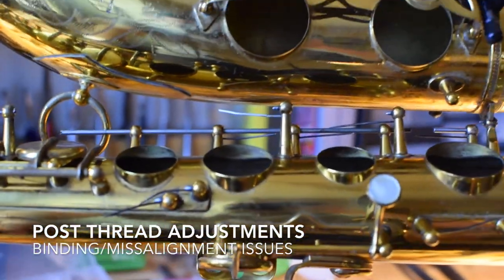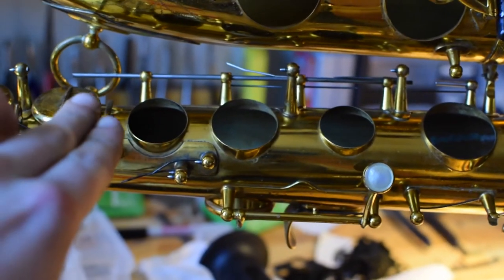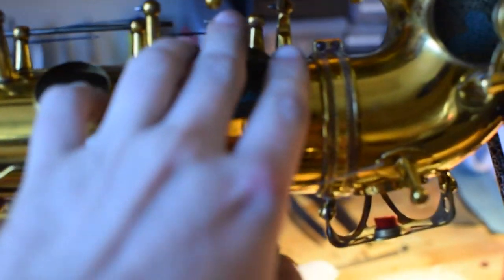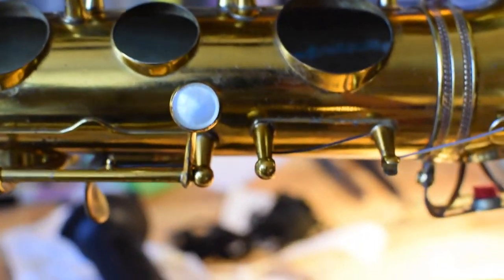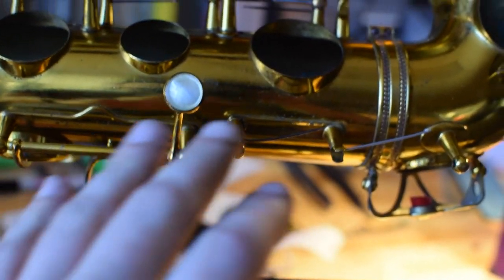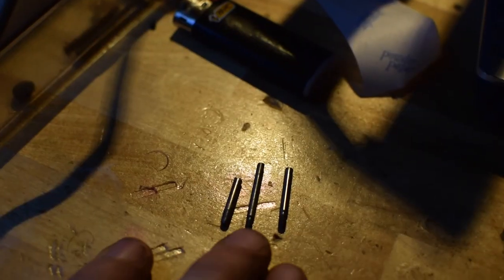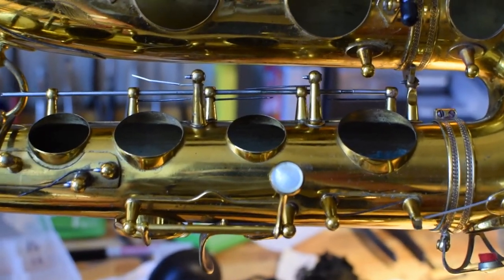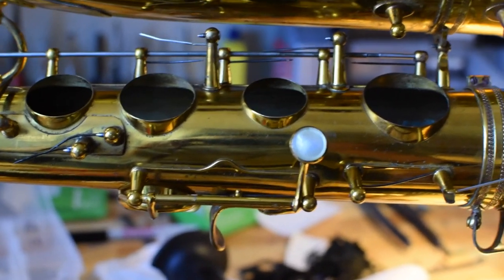A method for making adjustments to threaded post heads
My approach of dealing with binding keys due to a misalignment of threading on saxophone posts